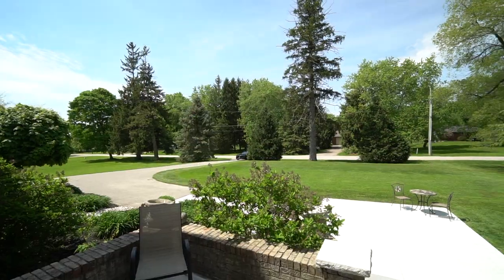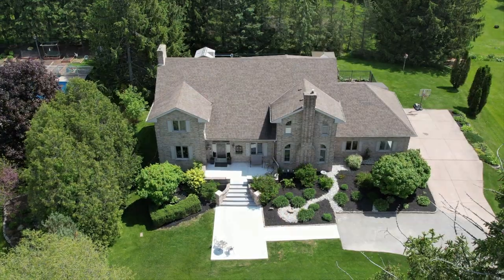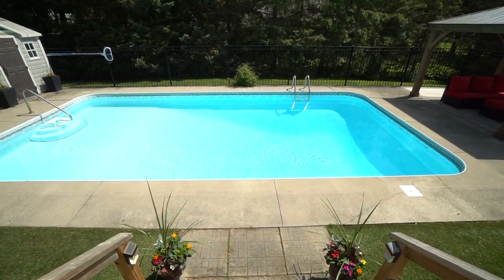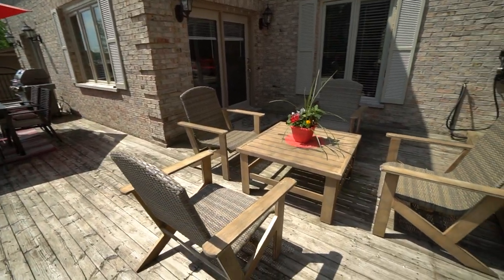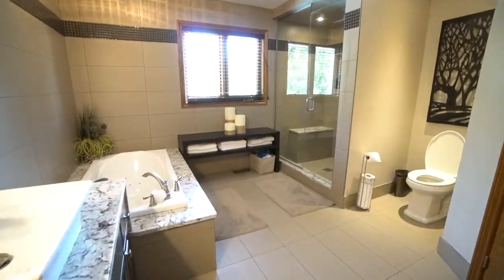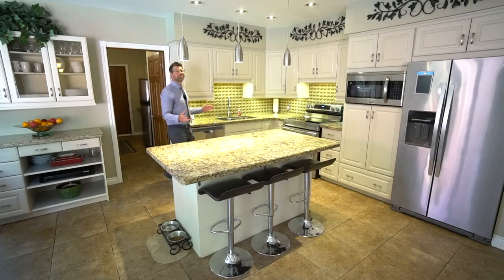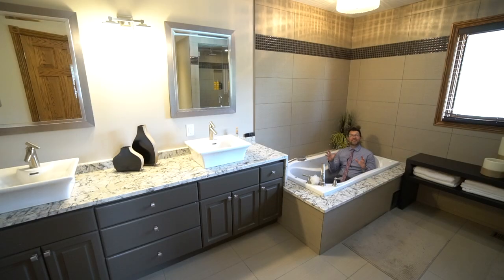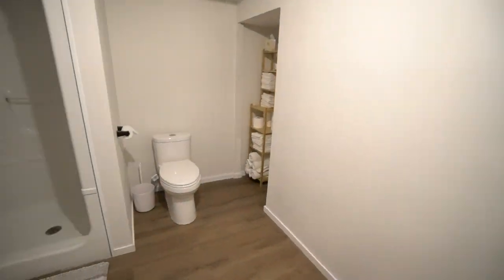For Sale: 24 McNab Street, Ingersoll ON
Stunning country estate property just mere steps away from the downtown core of Ingersoll.  This 4 bedroom, 4 bath stunner has a backyard pool oasis and interior upgrades that will surely impress.